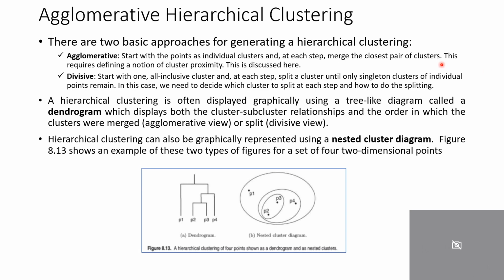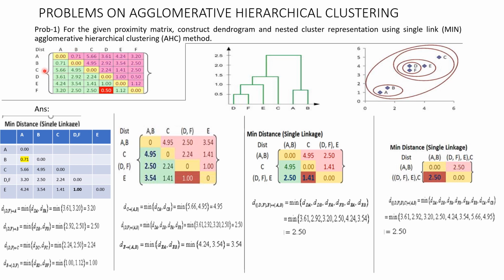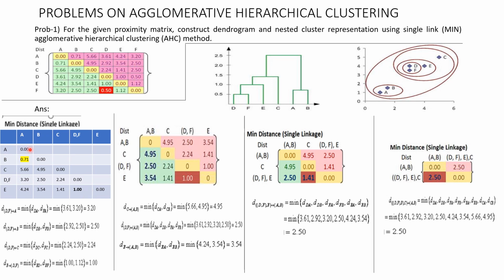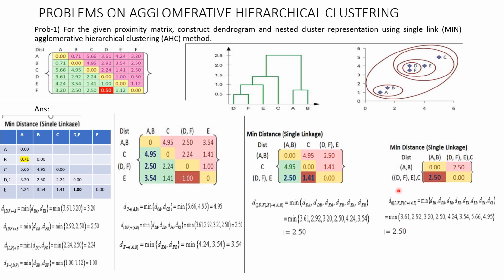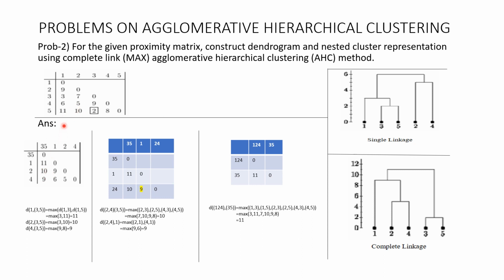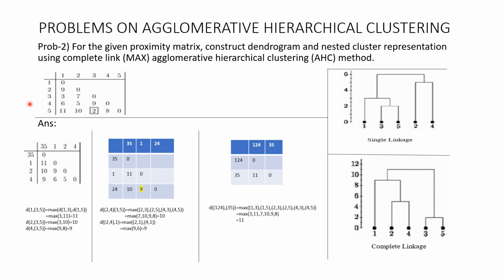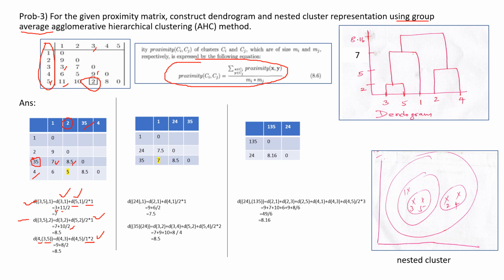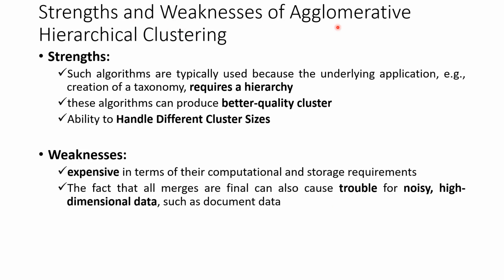Agglomerative Hierarchical Clustering (AHC)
This video discusses one of the popular clustering algorithms known as Agglomerative Hierarchical Clustering (AHC). The material to prepare this video has been taken from the text book "Introduction to Data Mining" written by Pang Ning Tan, Michael Steinbach, and Vipin Kumar.

This video can be useful for Engineering students and any one who wants to learn the basics of the AHC clustering algorithm